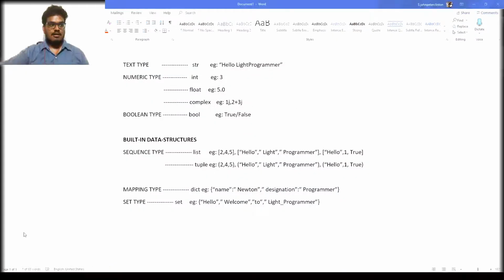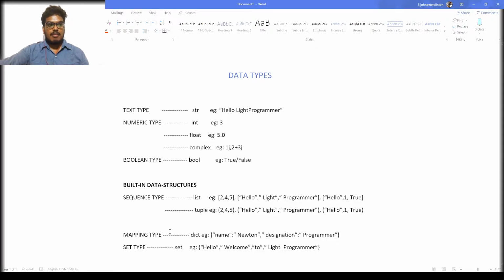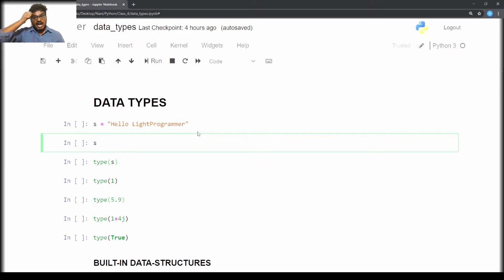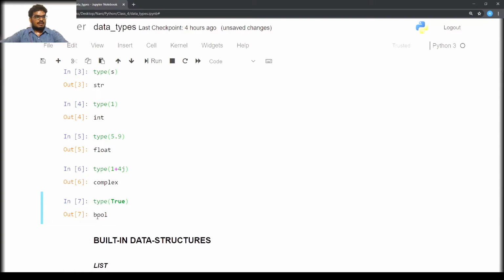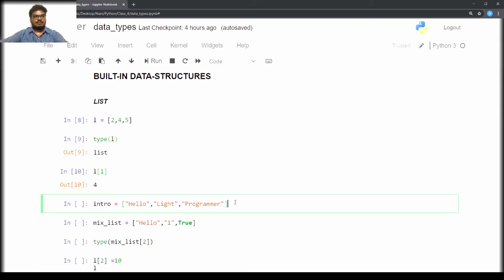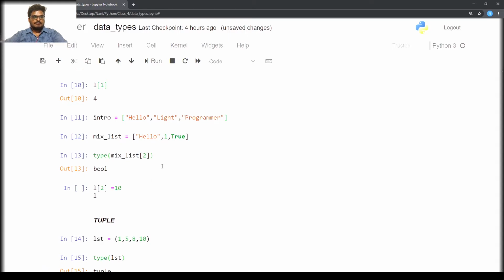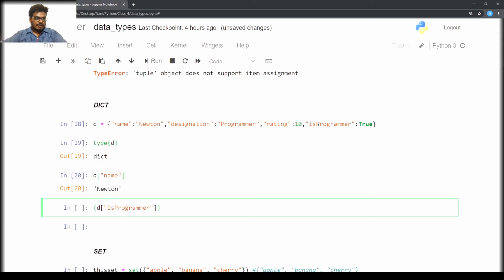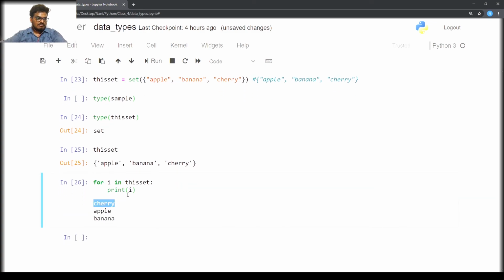4. Data Types and Built-in Data Structures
Data Types : str, int, float, complex, bool
Data Structures : list, tuple, dict, set